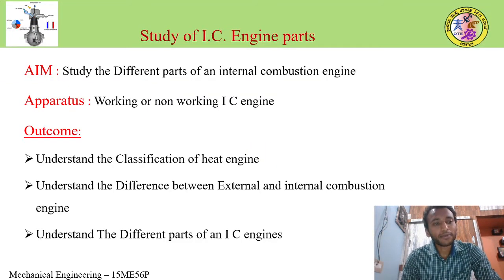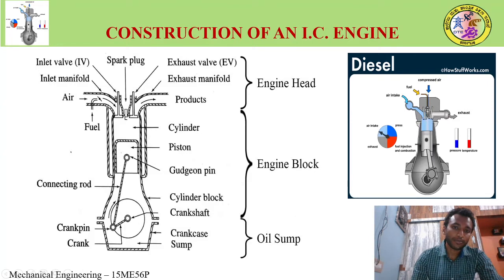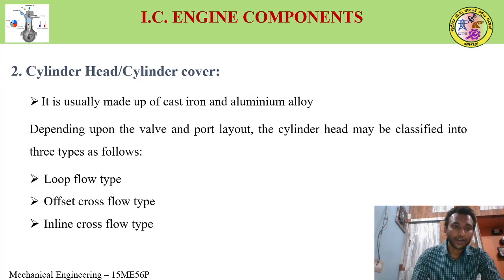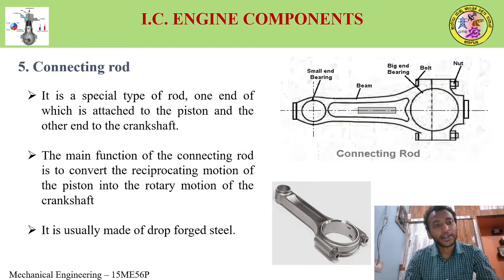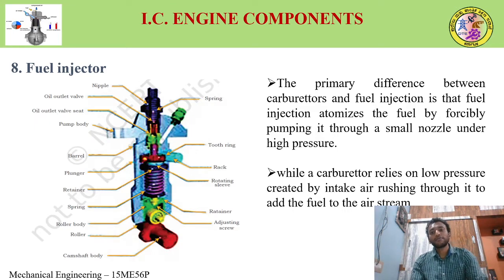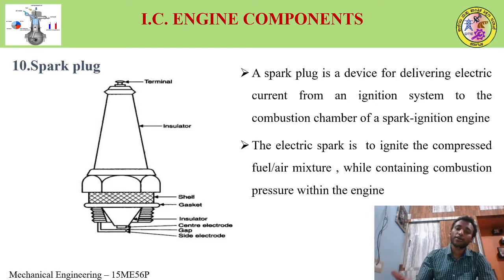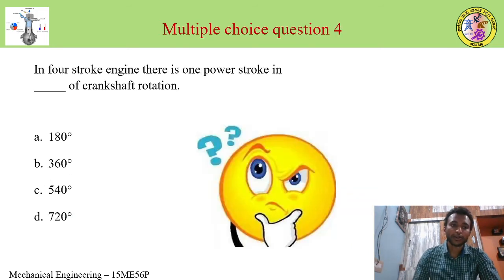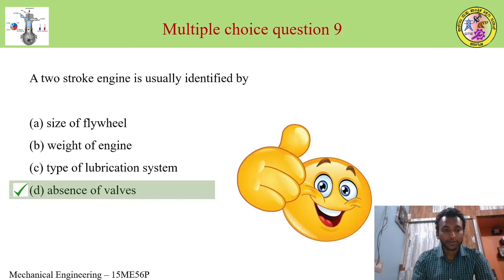ME 15ME56P EXPT13 VI